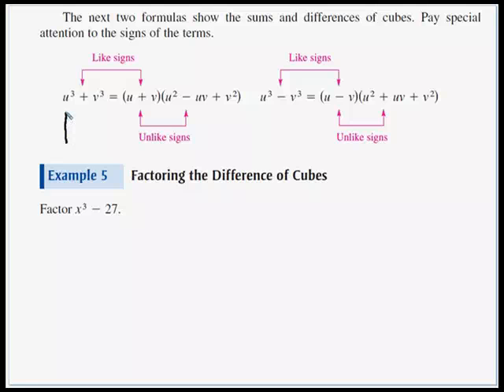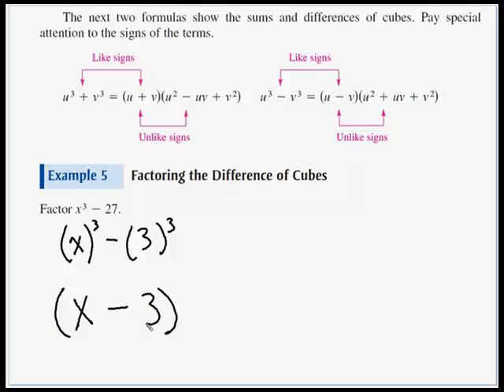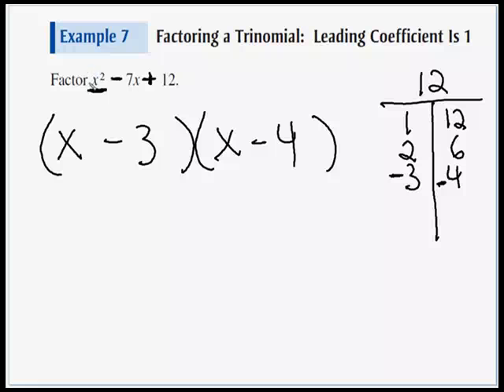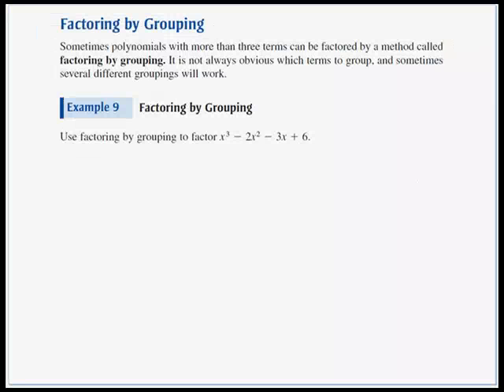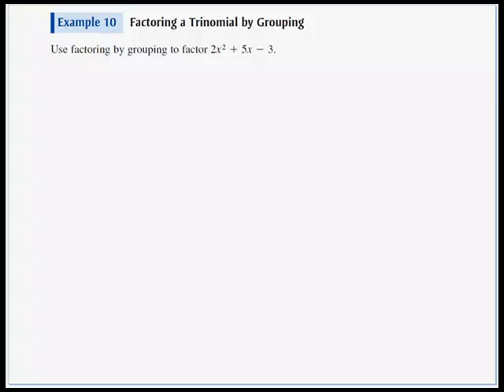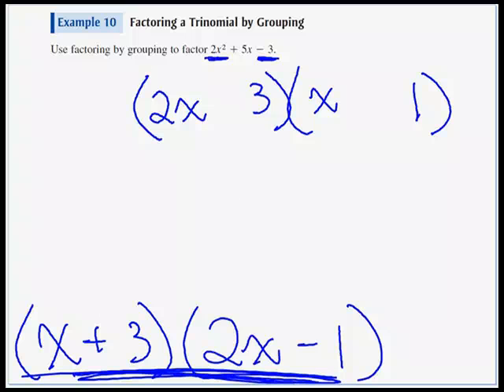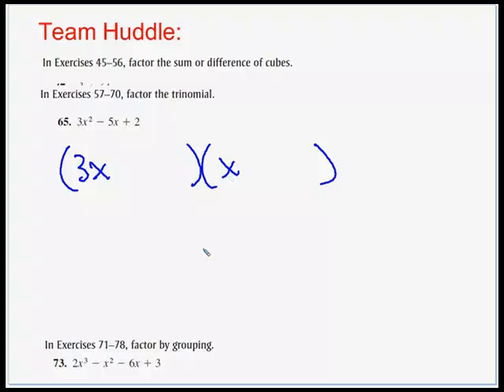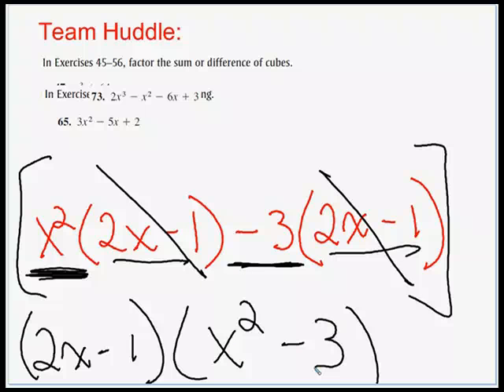P-4 Factoring Polynomials day 2